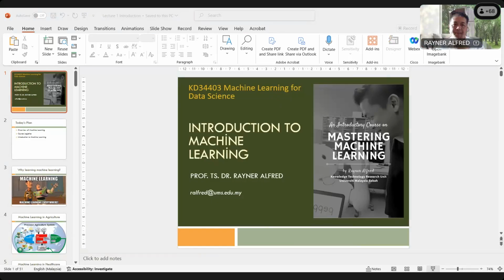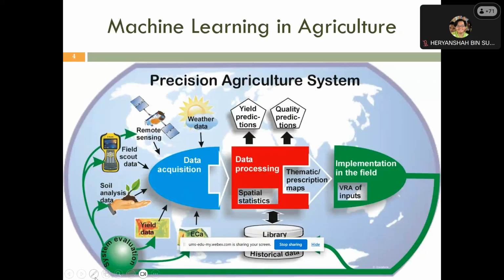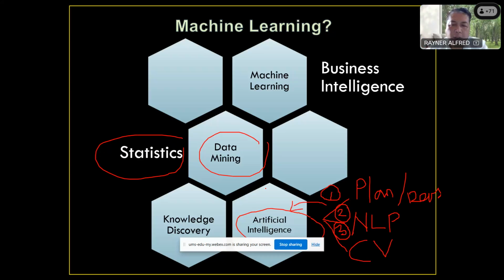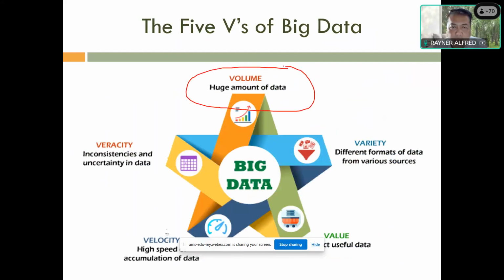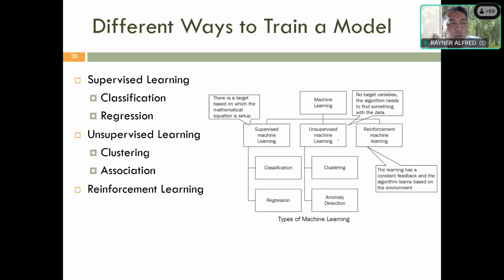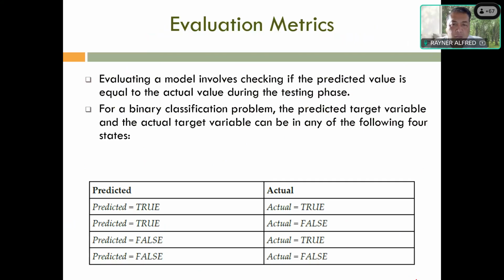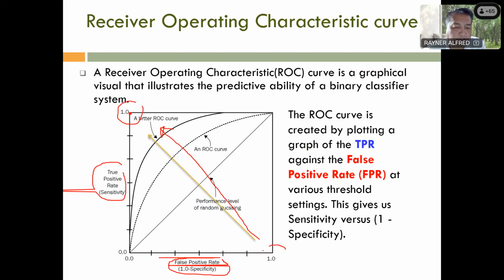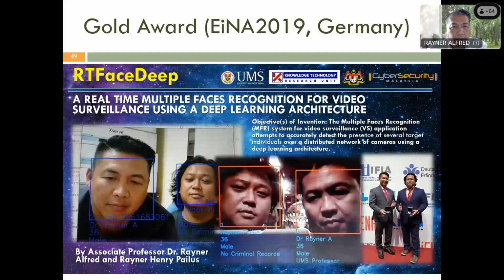Introduction to Machine Learning Sem 2 2024 2025